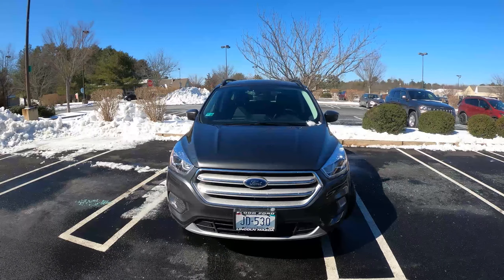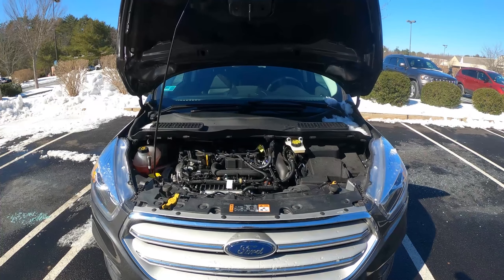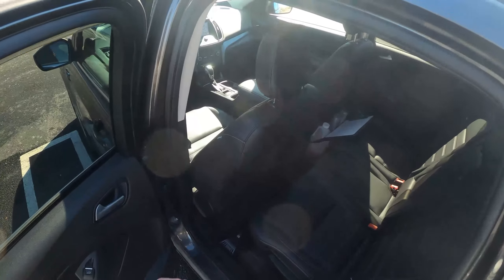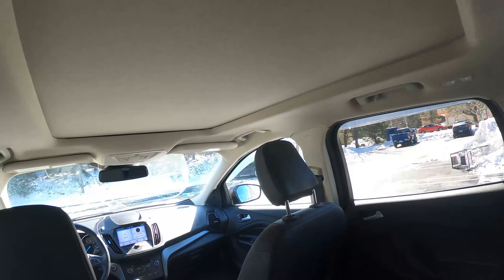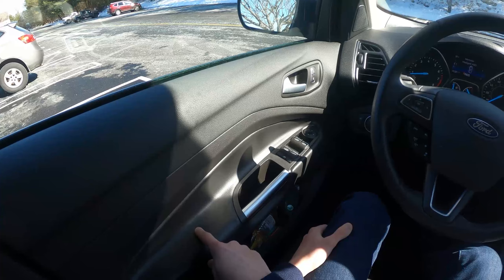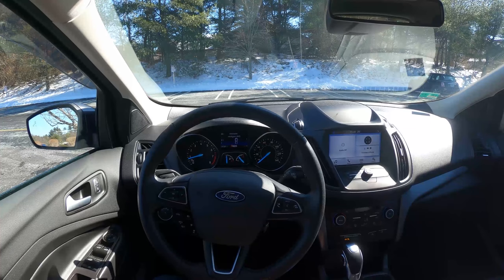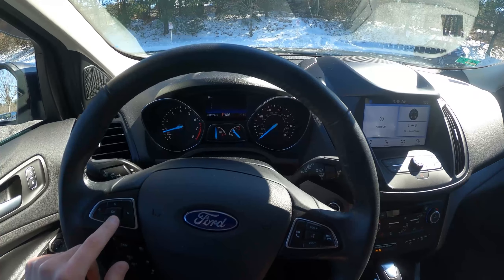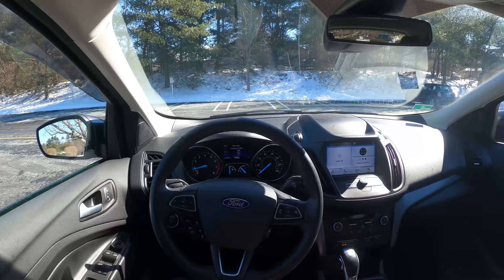2019 Ford Escape SEL POV Review // Feature Packed Ford // Radial Reviews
Specs:
2019 Ford Escape SEL AWD
0-60 in ~9.2 Seconds
22/28/24 mpg
1.5 Liter Turbocharged Inline 4 Cylinder Engine
179 HP
177 Lb-Ft. Torque
6 Speed Shiftable Automatic Transmission

3,500Lbs Towing Capacity